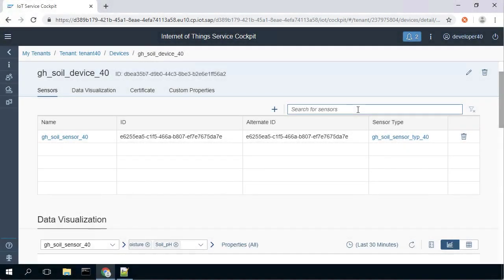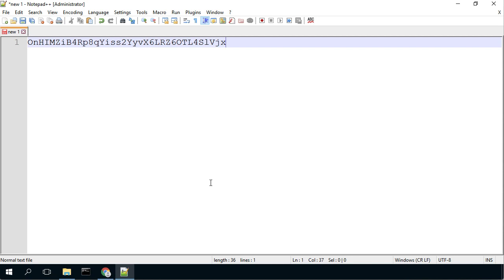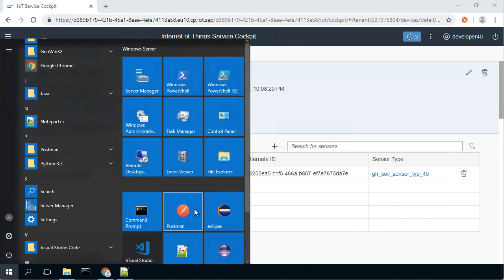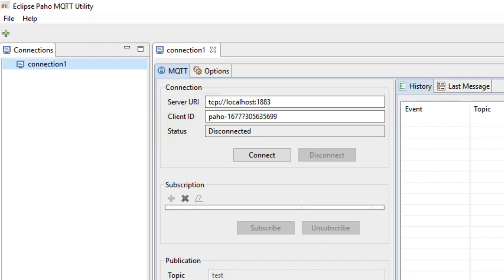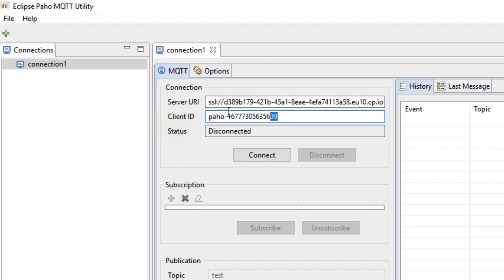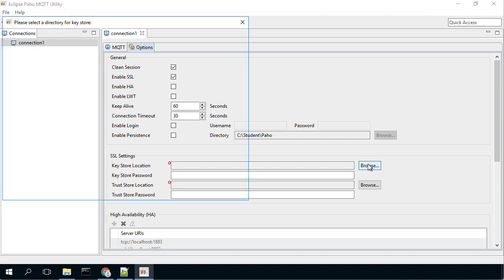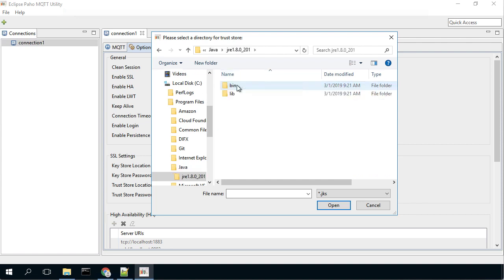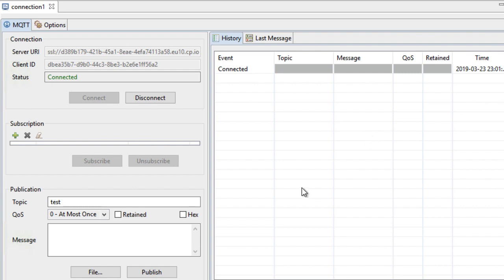SAP Leonardo IoT Gateway Cloud & MQTT 3of4 MQTT Client Setup